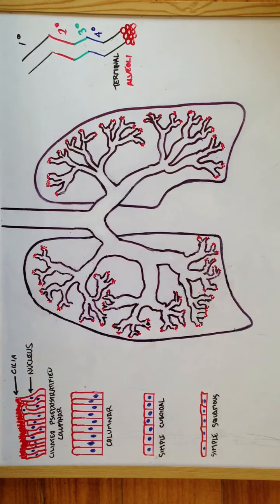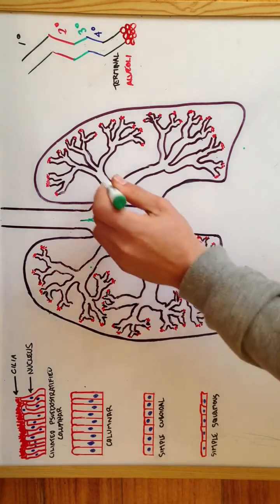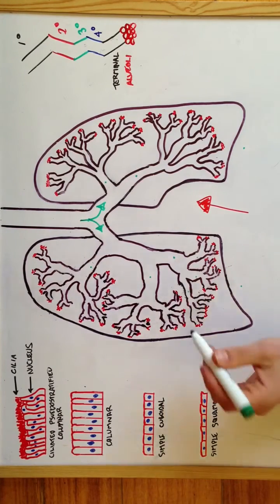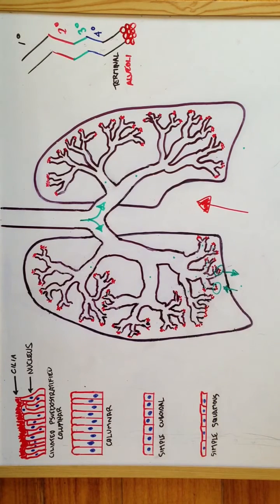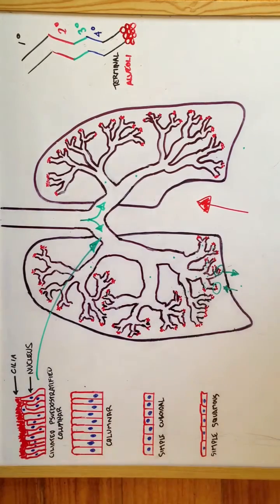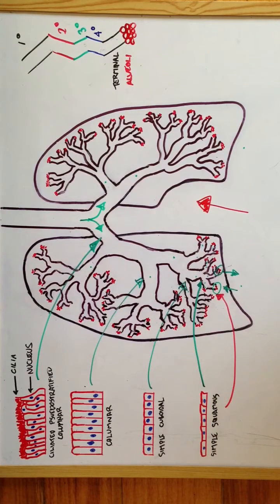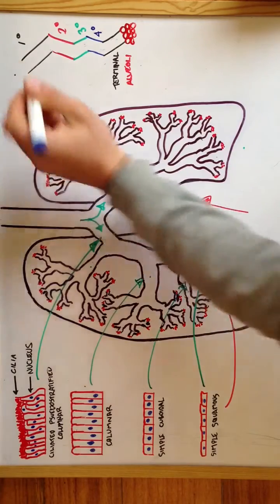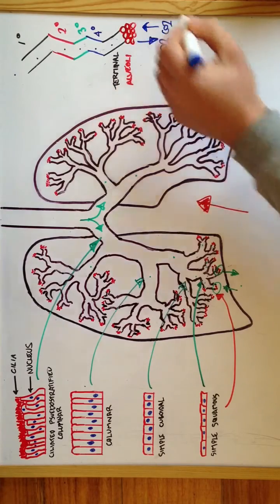The Bronchial Tree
Uni assignment briefly discussing the bronchial tree. Enjoy.